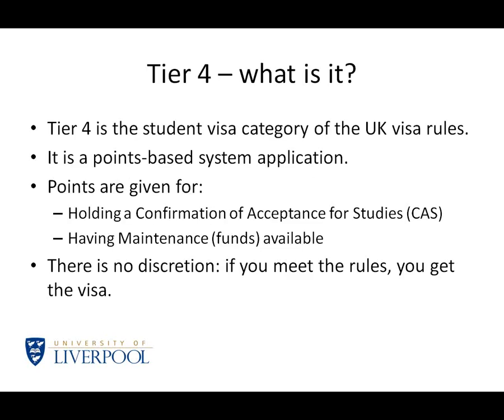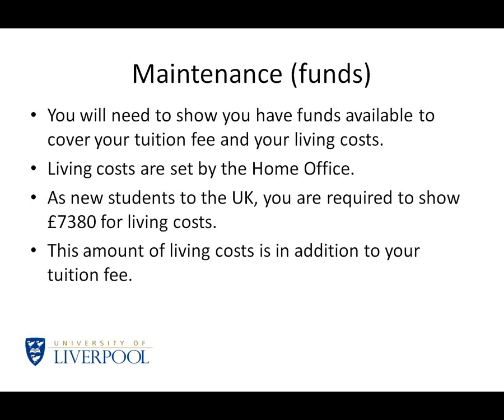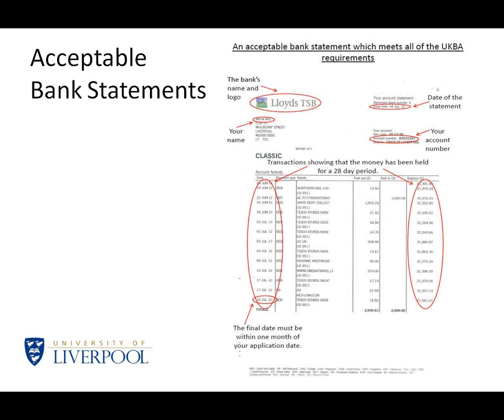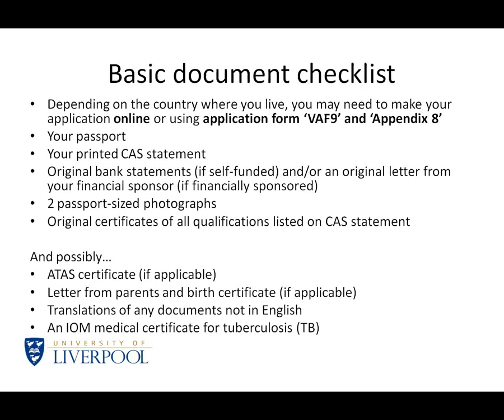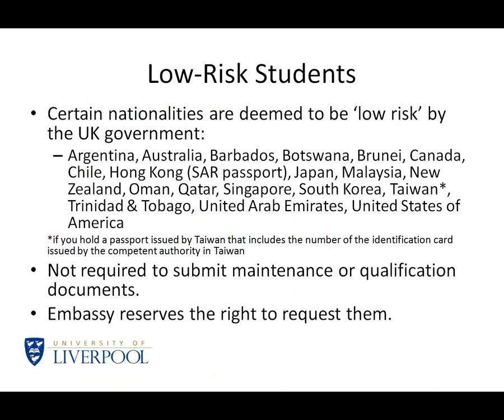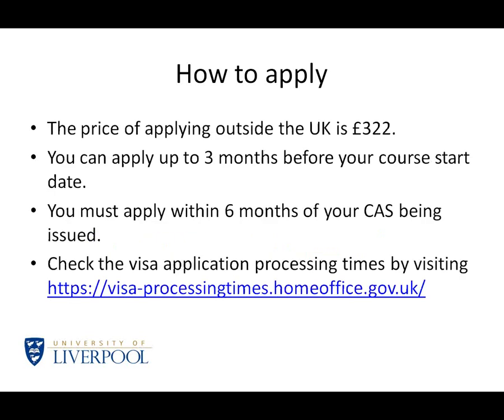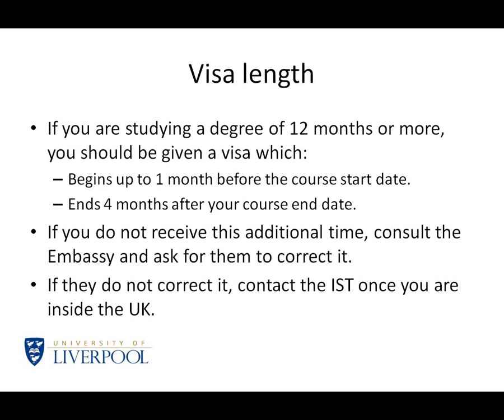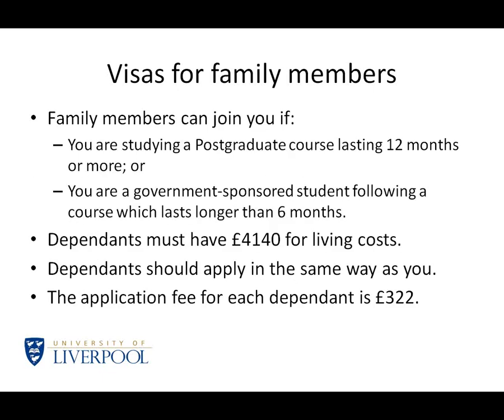Making a successful Tier 4 visa application Webinar - June 2015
This webinar advisory session, led by the University of Liverpool's International Support Team, is aimed at International students looking to study in the UK in 2015. It provides a useful, factual guide to the Tier 4 visa application process to ensure you achieve a successful transition to studying in the UK.